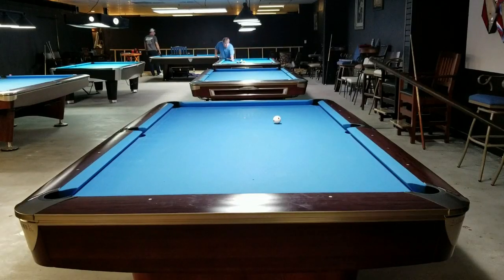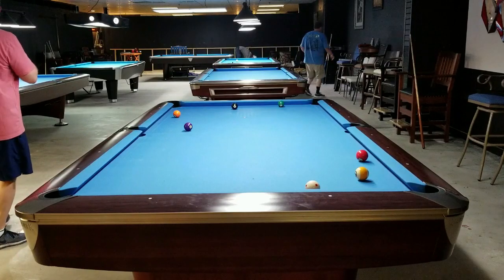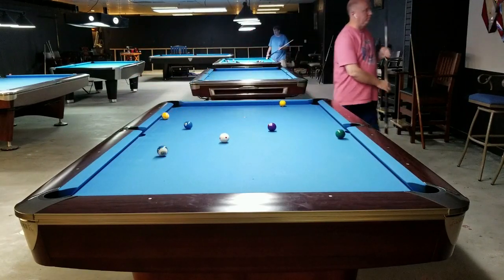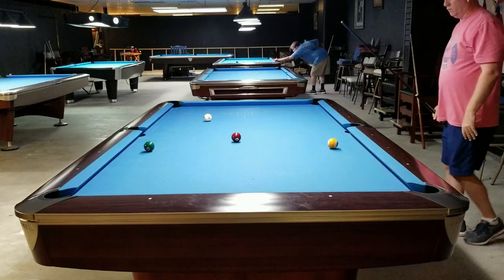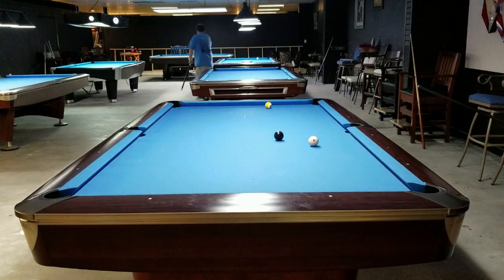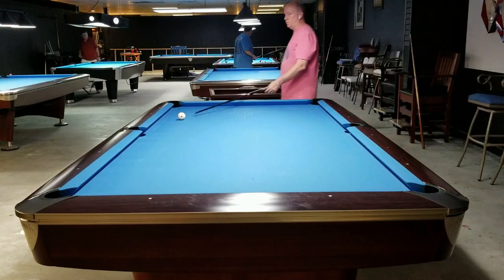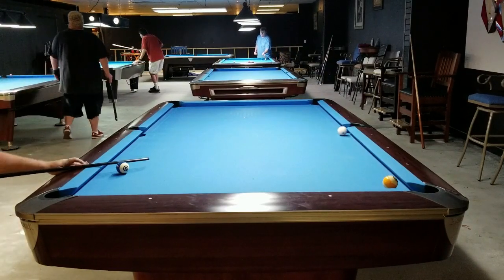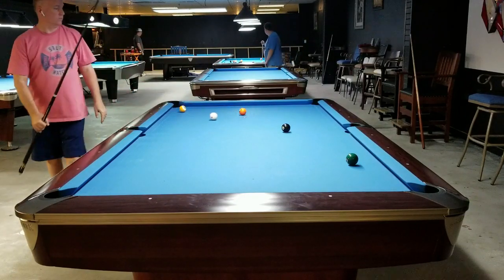Perfect Position Drill - 6 Ball version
Video of me doing one of my favorite drills, the Perfect Position drill.  I'm doing this one with 6 balls, and finished at 15 - 5 for 20 attempts, about average for me.  Hopefully you will learn something from the position routes and commentary along the way!

If you want to see my introductory video to this drill, including do's and don'ts, you can watch it here: